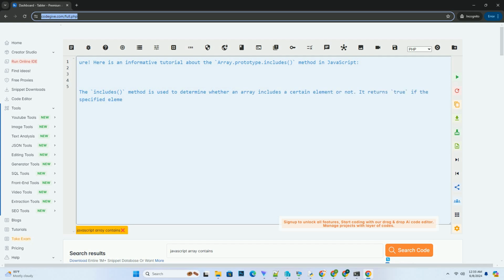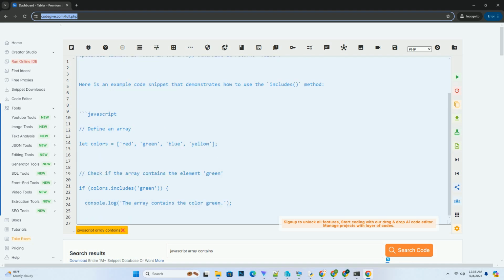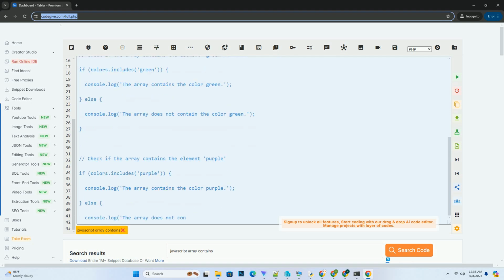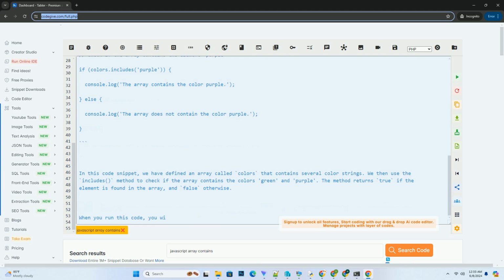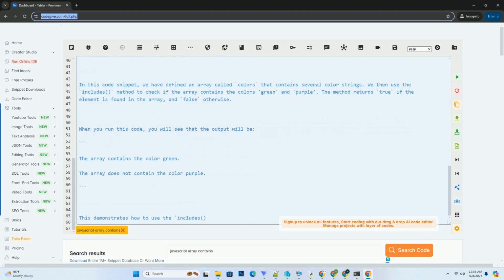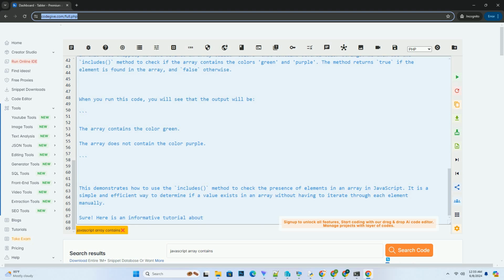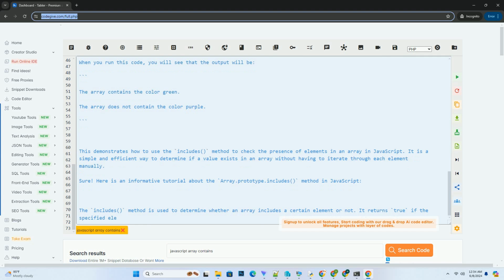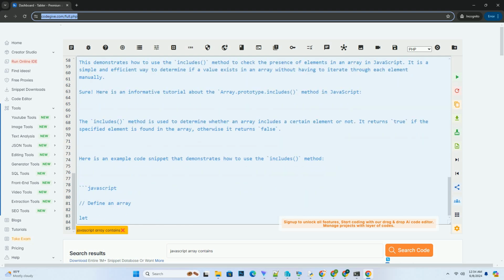javascript array contains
sure! here is an informative tutorial about the `array.prototype.includes()` method in javascript:

the `includes()` method is used to determine whether an array includes a certain element or not. it returns `true` if the specified element is found in the array, otherwise it returns `false`.

here is an example code snippet that demonstrates how to use the `includes()` method:

in this code snippet, we have defined an array called `colors` that contains several color strings. we then use the `includes()` method to check if the array contains the colors 'green' and 'purple'. the method returns `true` if the element is found in the array, and `false` otherwise.

when you run this code, you will see that the output will be:

this demonstrates how to use the `includes()` method to check the presence of elements in an array in javascript. it is a simple and efficient way to determine if a value exists in an array without having to iterate through each element manually.

javascript array slice
javascript array

javascript array slice
javascript array
javascript array sort
javascript array find